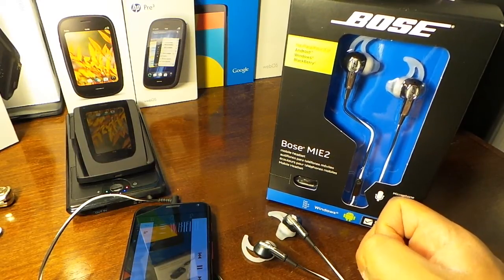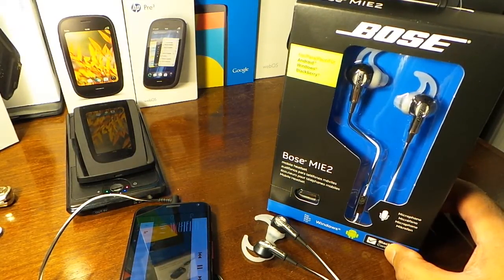Bose MIE2 AND MIE2i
Durable construction for on-the-go listening
Inline mic and answer/end button for calls with Android™, Windows® and Blackberry® phones
Proprietary StayHear tips for soft, secure fit